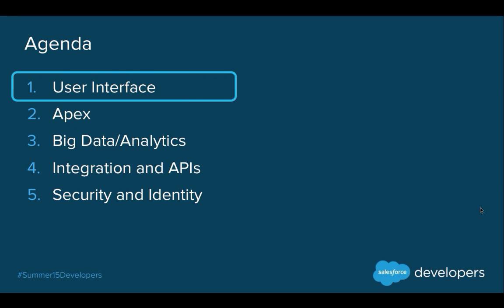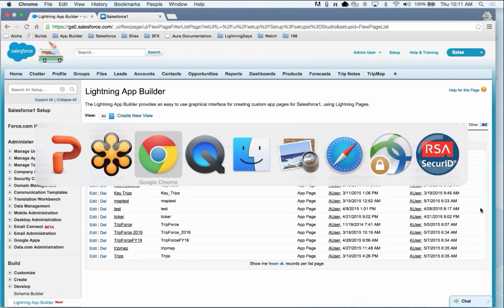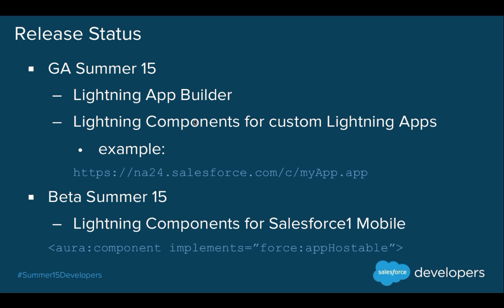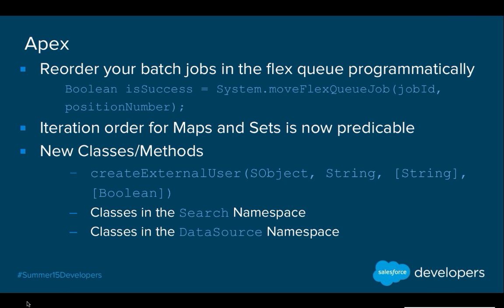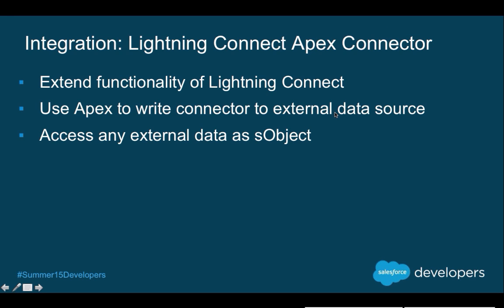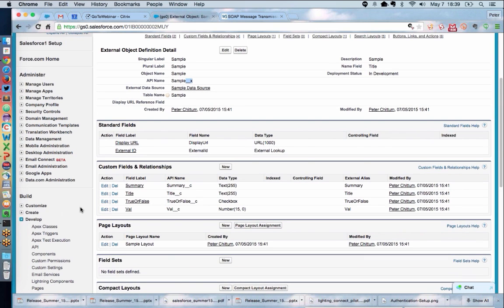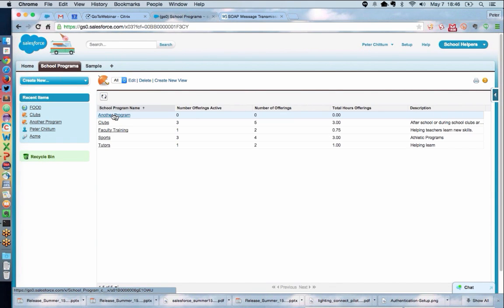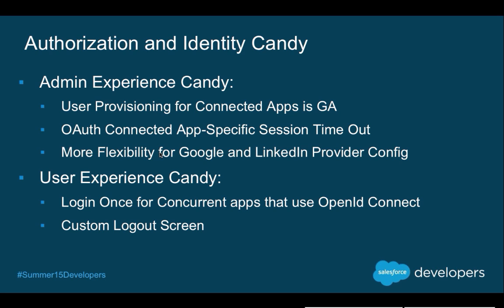Summer '15 Release Preview: Platform Feature Highlights (May 7, 2015)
Description:

The Summer ’15 Release promises exciting new features and enhancements for developers including new API’s, updated Apex classes with new methods, and improvements that make it easier to combine Visualforce, JavaScript, and location-based data. Updates also cut broadly across tools like the Developer Console and Force.com Canvas.

Key Takeaways:

Take advantage of enhancements like query plan notes in the Developer Console’s Query Editor.
Explore new enhancements that make it easy to combine Visualforce, JavaScript, and location-based data.
Learn how New Apex methods enable you to automate the prioritization of jobs in the flex queue, and how code coverage has changed for for multiline statements in Apex.
Get a summary of critical updates, new and changed objects in Salesforce APIs.

Intended Audience:

Force.com developers and admins.